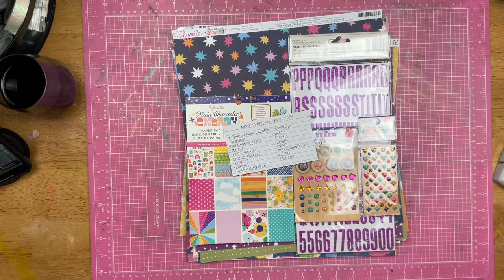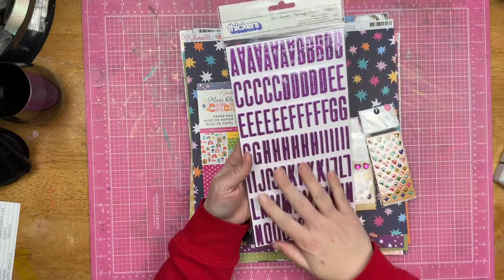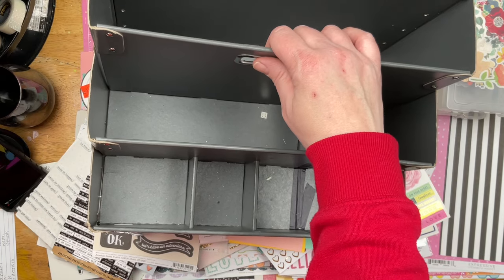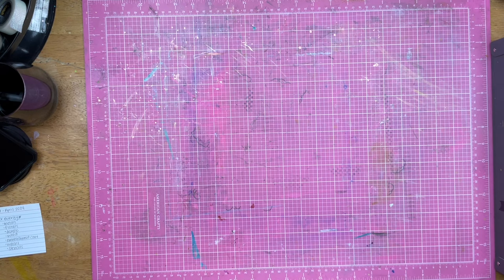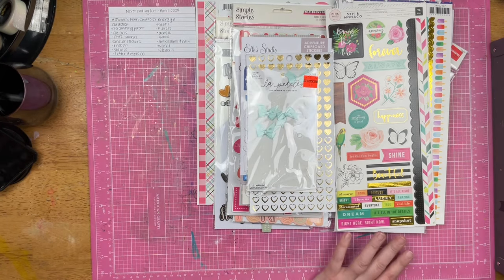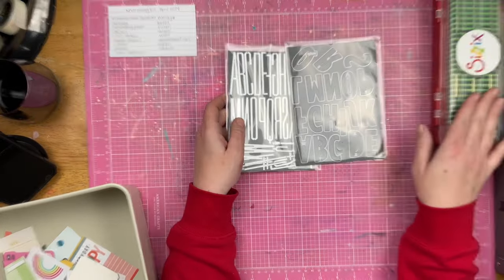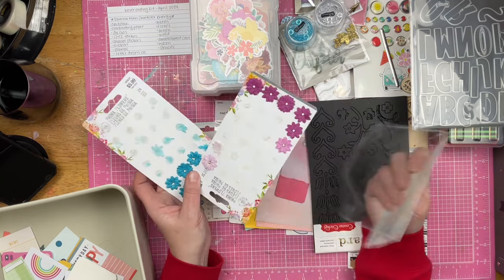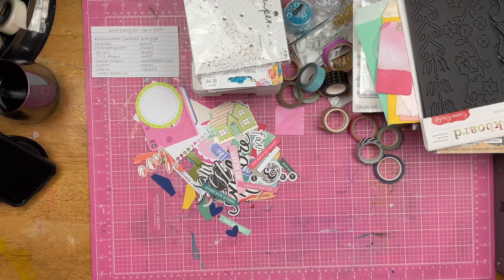Kit Share: The Never Ending Kit // First Round // April 2024